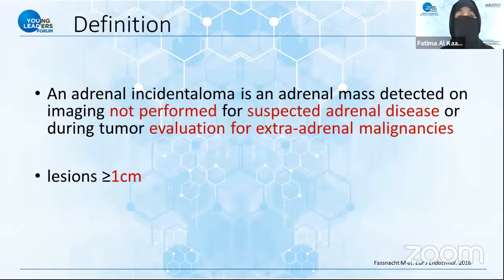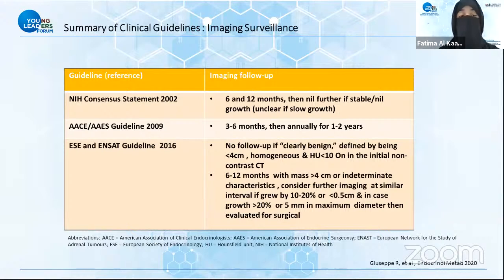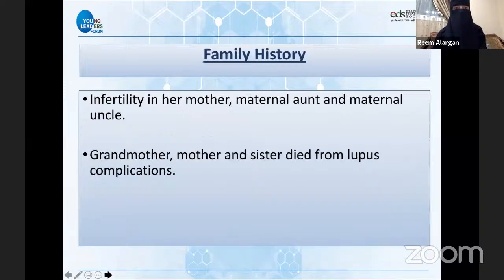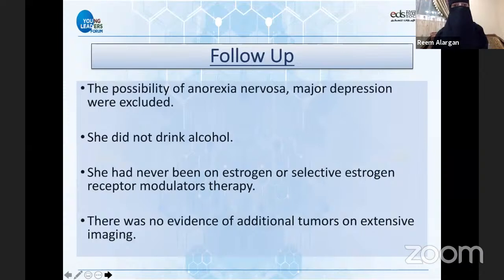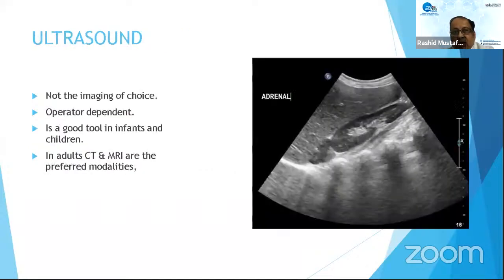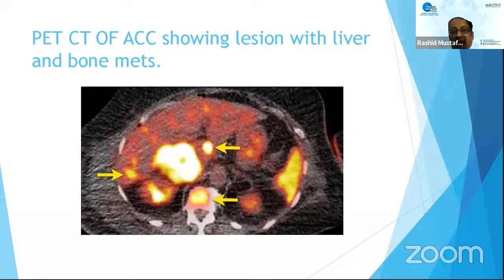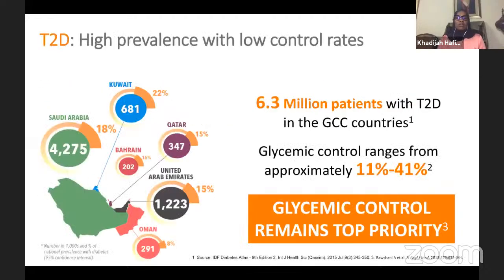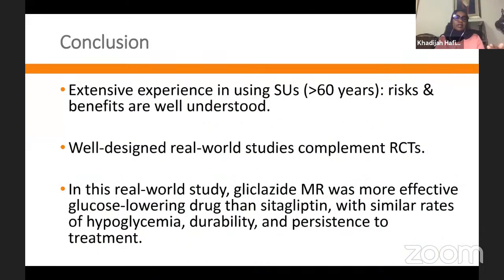Diagnostic and Therapeutic Approaches of Adrenal Diseases